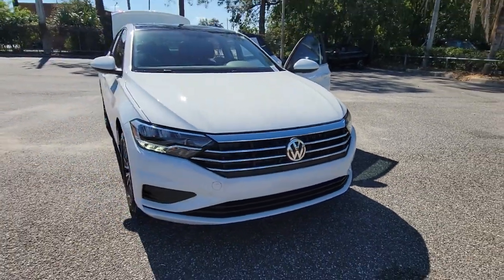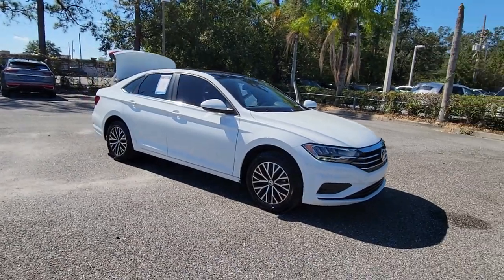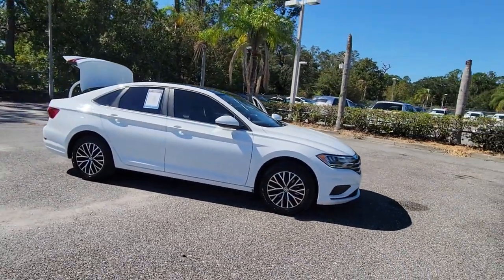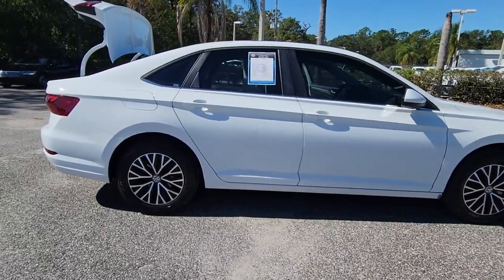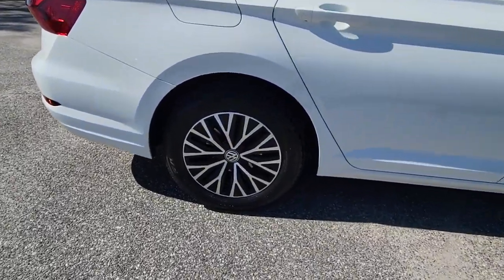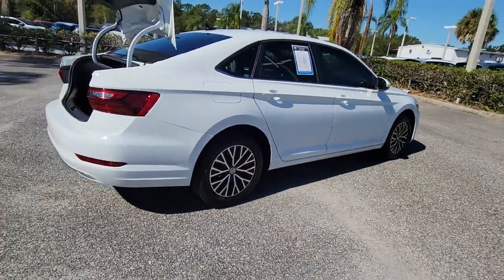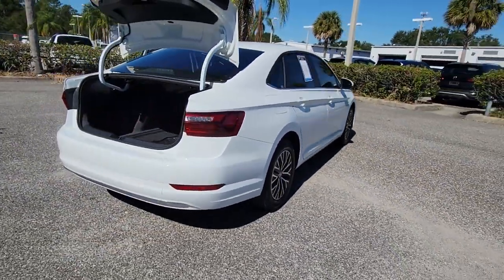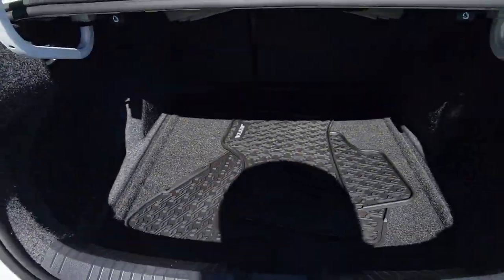2021 Volkswagen Jetta Orlando, Sanford, Kissimmee, Clermont, Winter Park, FL 23006B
Pure White Used 2021 Volkswagen Jetta 1.4T SE available in Orlando, Florida at Orlando VW South. Servicing the Sanford, Kissimmee, Clermont, Winter Park, FL area.

5474 S Orange Blossom Trl